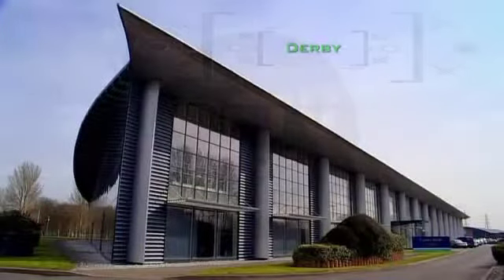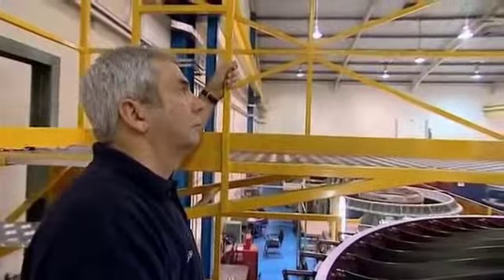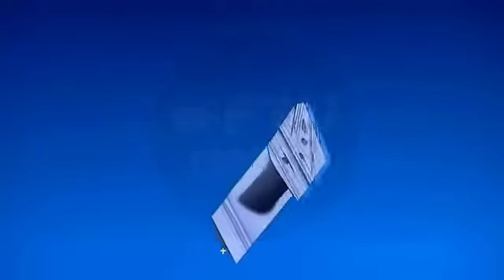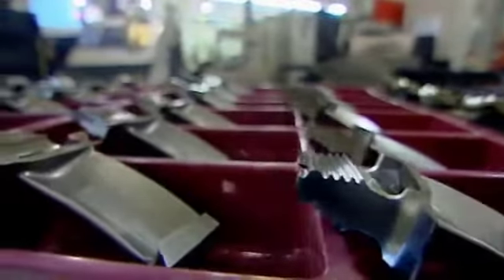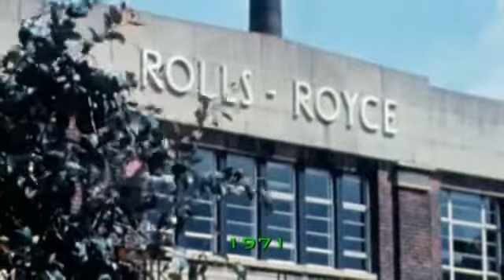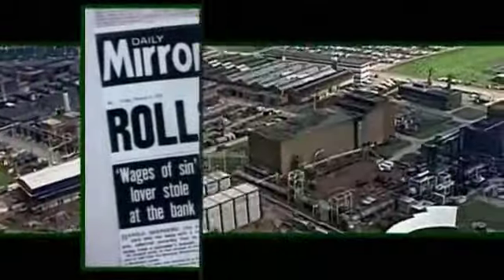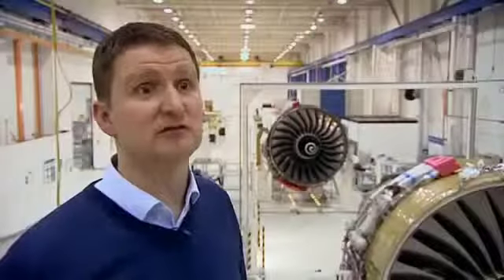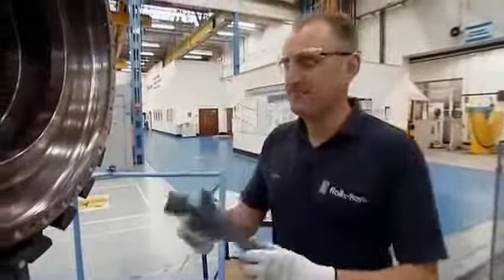rolls royce jet engines #2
rolls royce jet engine assembly
rolls royce jet engine startup
rolls royce jet engine documentary
Singapore Airlines take delivery of the first Boeing 787-10 Dreamliner, powered by Trent 1000 engines.

The aircraft is powered by the latest version of the Trent 1000, the Trent 1000 TEN (Thrust, Efficiency and New technology), which incorporates technologies from the Trent XWB and Advance engine programmes and delivers a higher thrust and increased efficiency. The engine contributes to the Dreamliner achieving 20 per cent greater efficiency than the aircraft it replaces, as well as halving the noise footprint of previous-generation aircraft.

The Trent 1000 has powered both the first test flight and entry into service of every version of the aircraft – the 787-8, 787-9 and 787-10.
In February the world caught a first glimpse of the Boeing 787-10 as ZC001 rolled out of its hangar in Charleston, South Carolina, USA. Today the 787-10 took to the skies for the first time and under each wing was the perfect partner – a powerful yet efficient Trent 1000 TEN engine - completing a hat-trick of first flights for the Trent 1000.

Somewhat of a regular in the spotlight, the Trent 1000 TEN already captured headlines back in December last year when it flew for the first time on the 787 after completing flight testing on our 747 flying test bed sporting a perfect TEN decal.

This latest variant of the Trent 1000 is the perfect partner for the Boeing 787-10 offering increased thrust, improved efficiency, and new technology that has already been proven on the Trent XWB, through our demonstrator programmes and development testing of the engine.

To be trusted as the first engine to fly on all three variants of the Boeing 787 Dreamliner is a source of immense pride for all of us at Rolls-Royce.